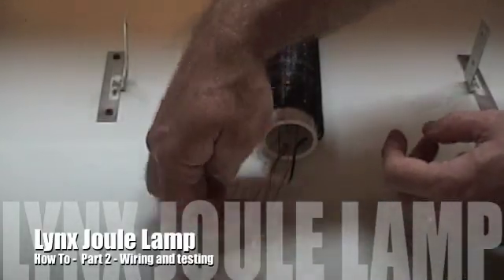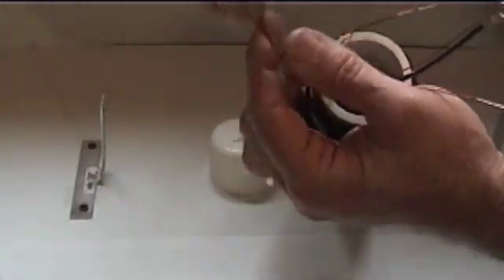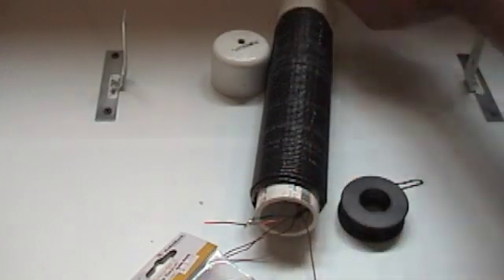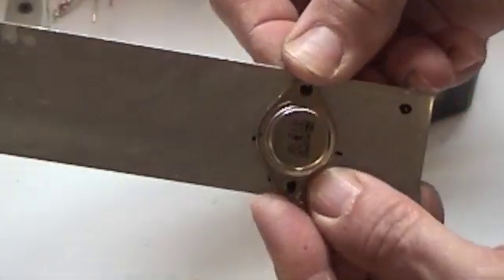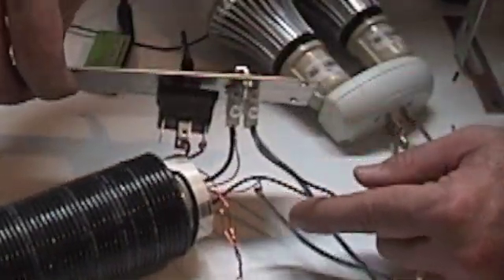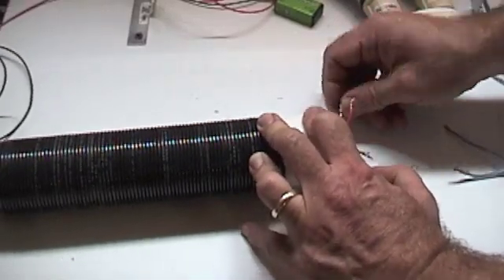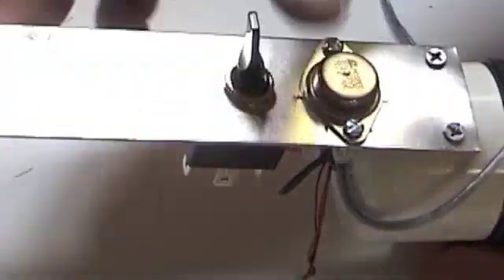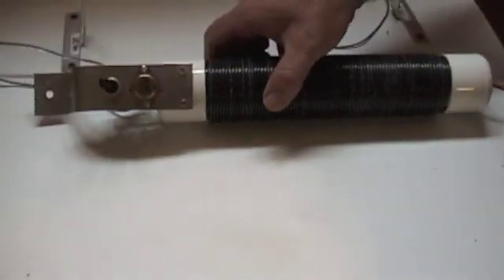Lynx Joule Lamp - How To - Part 2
How to wire up the Lynx Joule Lamp.  You can put switches and the transistor where you want, this is just one suggestion.  It would be a good idea to put a 3 amp fuse in the positive DC from the battery to switch in case of a short circuit.